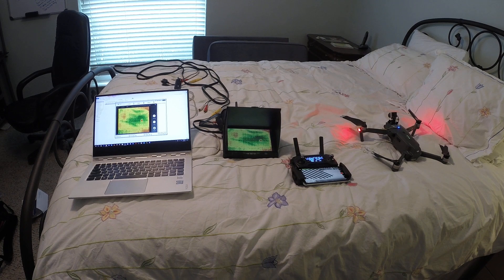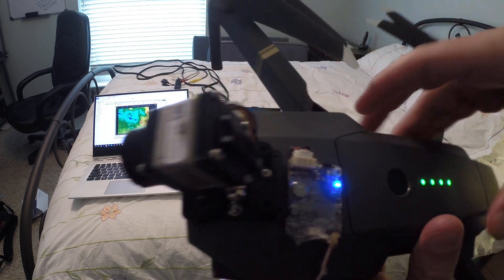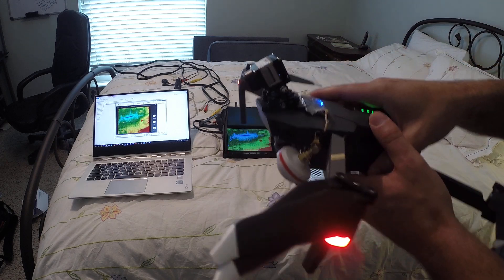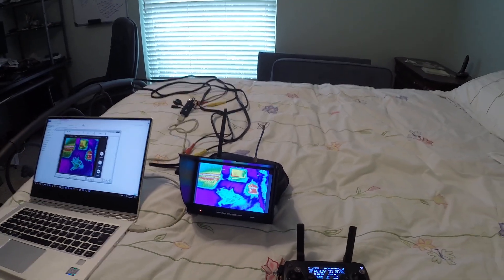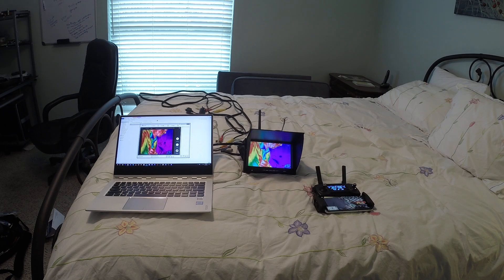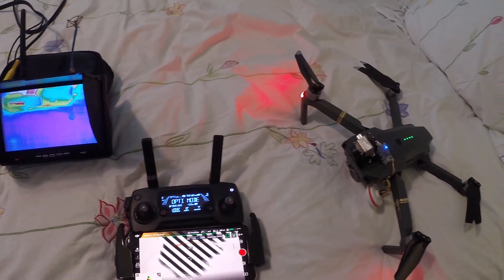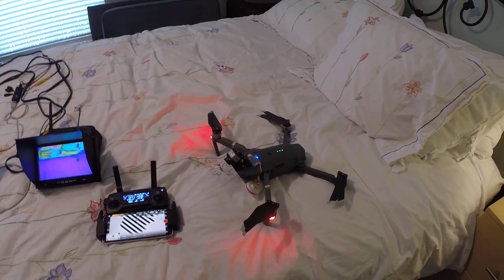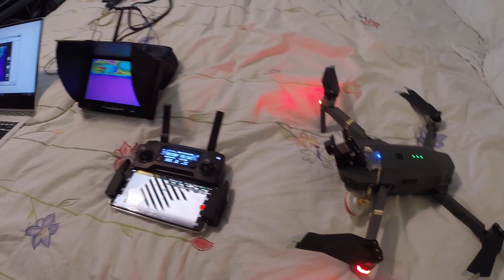Flir Boson on Mavic Pro Thermal Setup Ultra portable setup second install method 2 0 2018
FLIR BOSON Thermal sensor 320 resolution on a DJI Mavic Pro quadcopter.  FPV. Dual video of thermal and 1080 in real time while recording in 4K.   Travels in a laptop bag on the airplane and does not need a roller pull behind solution for travel.